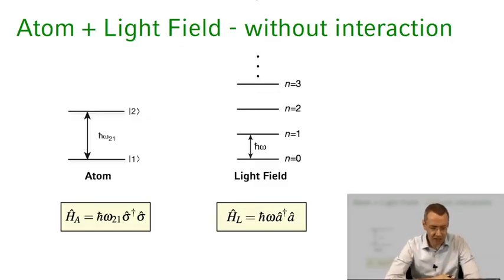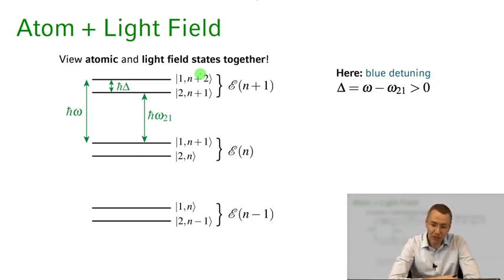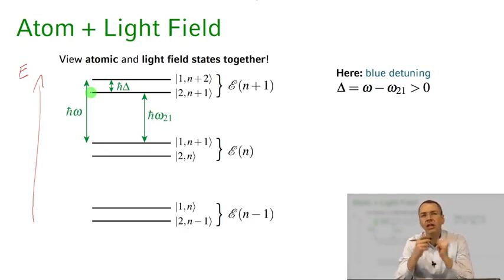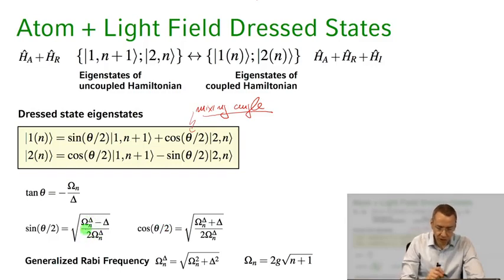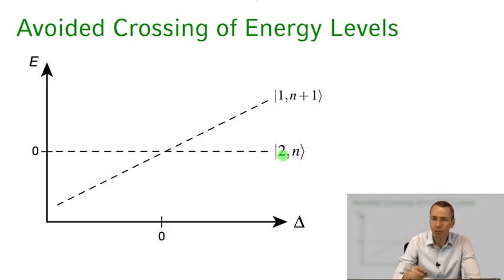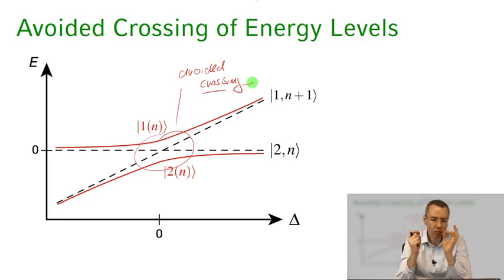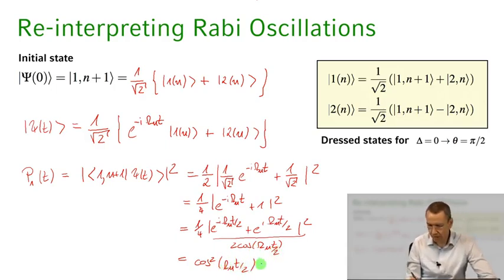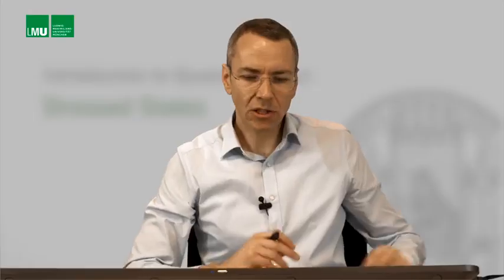Quantum Optics || 03 Lecture 31 Dressed photon atom states